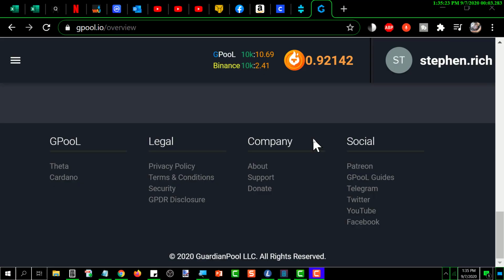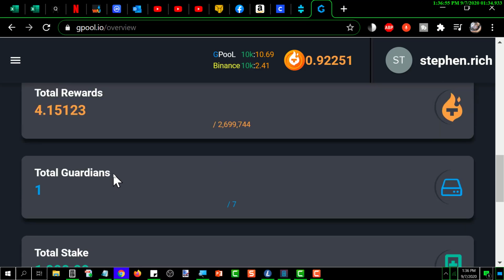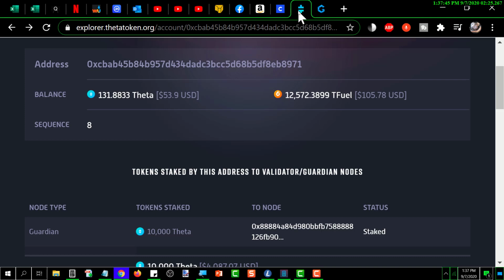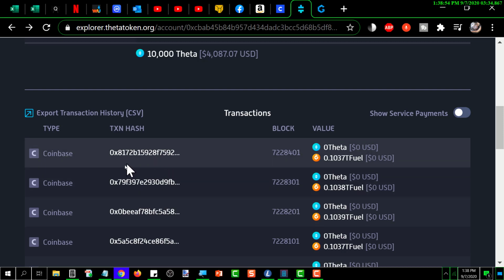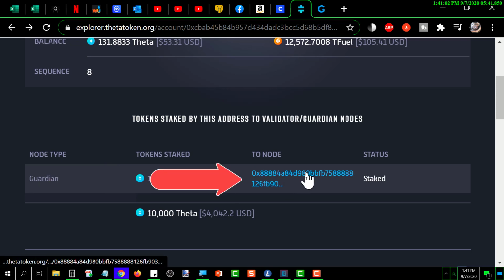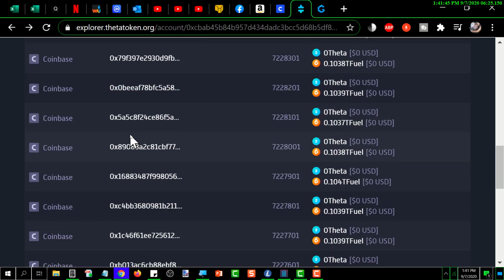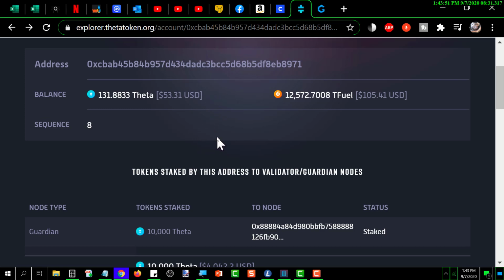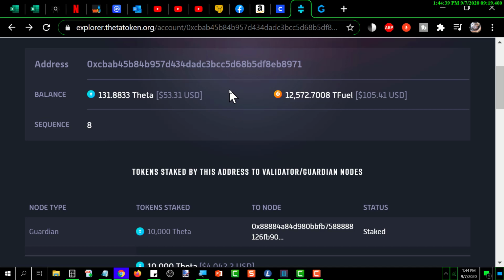how to stake to gpool guardian: GPool changes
how to stake to gpool guardian:  Gpool guardian node changes:  This video goes over the changes to the gpool user interface.  They are in the process of moving to a delegate only platform and have disabled the ability to use the 'Stake' function and directing you to use the delegate function.  Currently you must have a minimum of 10K theta but they are working on lowering the minimum to 1,000.